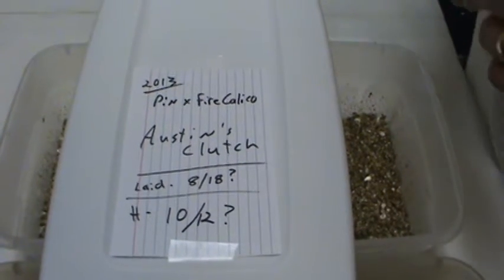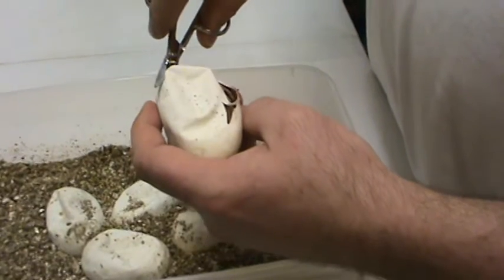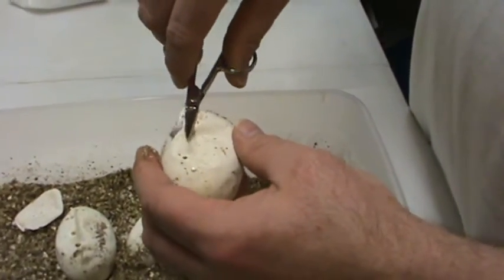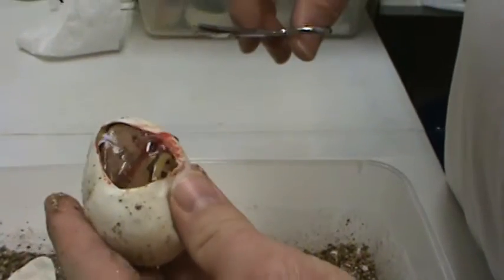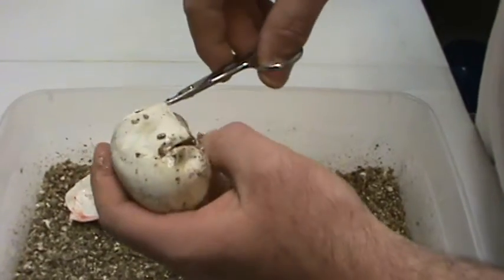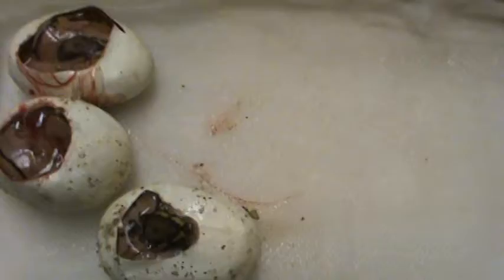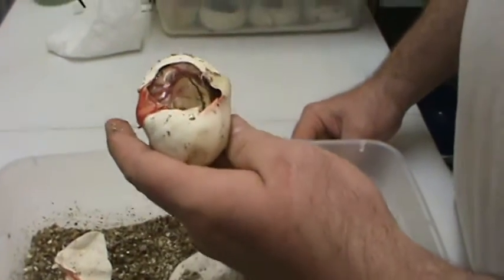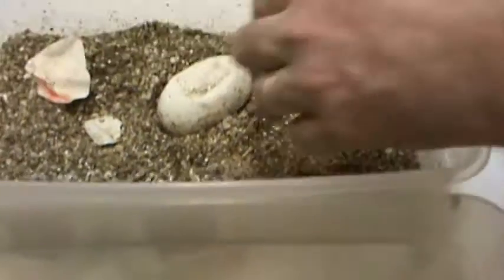Fire Calico x Pinstripe clutch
My friend Austin Sweeney's clutch